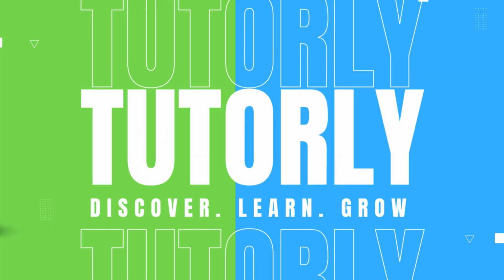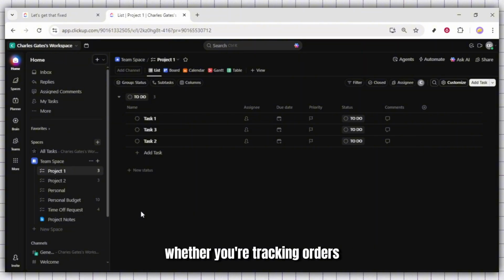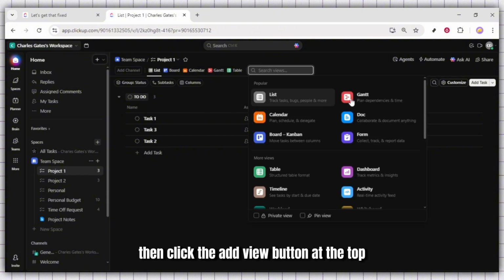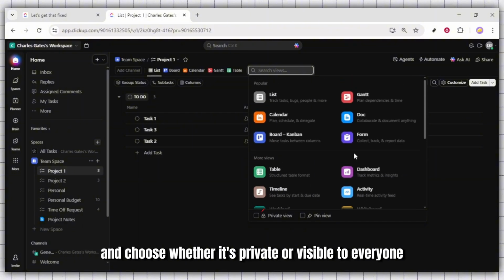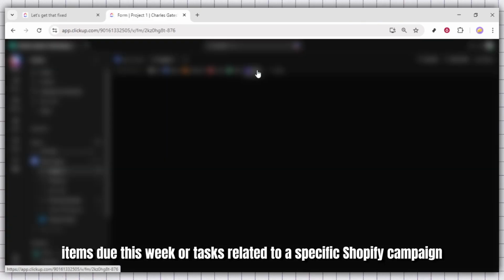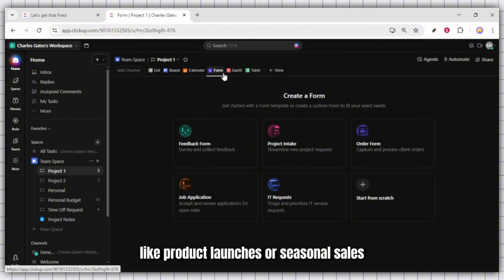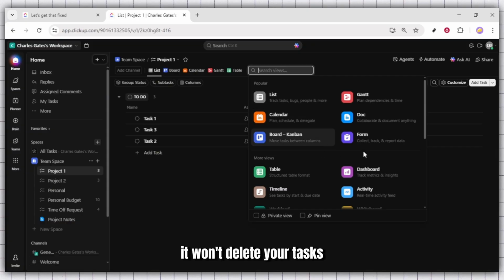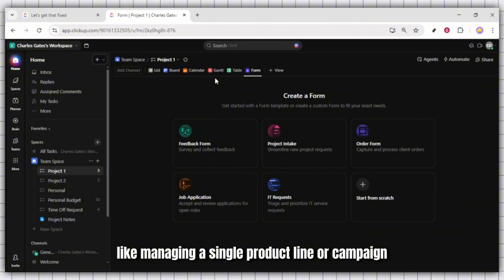How to Add Views to Your Projects in Clickup (2026 Guide)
Increase your project views in Clickup and take your productivity to the next level. Learn how to optimize your workflow and get more visibility for your projects. Discover the best practices to make your projects stand out and get more views in Clickup. Whether you're a team leader, project manager, or individual user, this video will show you how to maximize your project views and achieve your goals. Get ready to boost your productivity and streamline your workflow with Clickup.